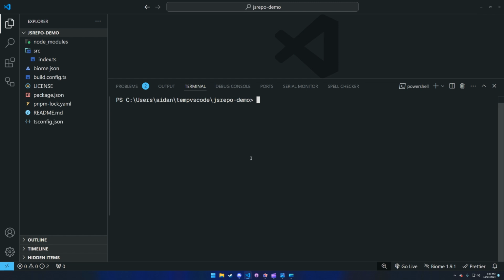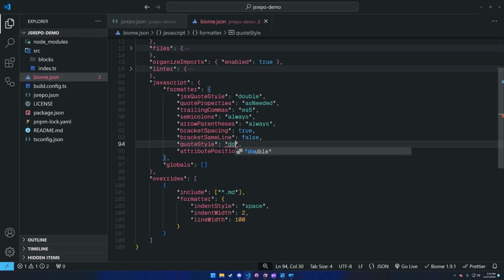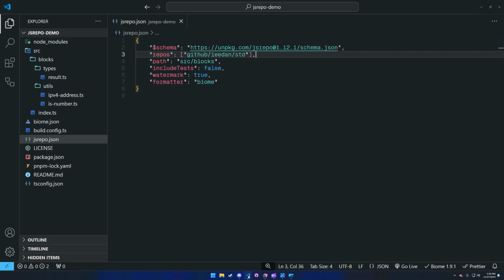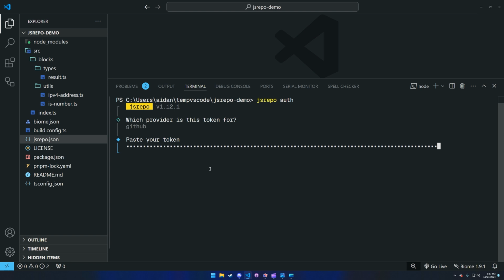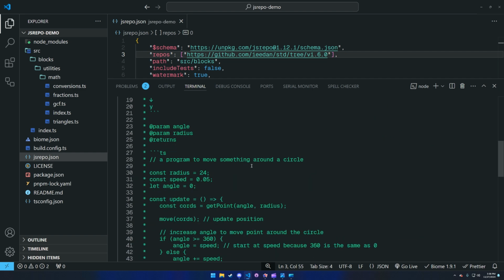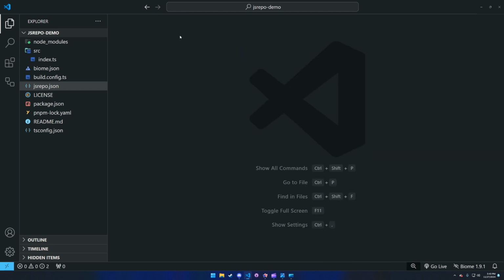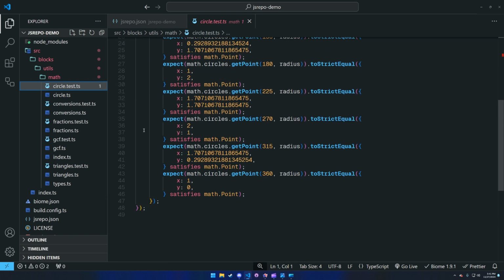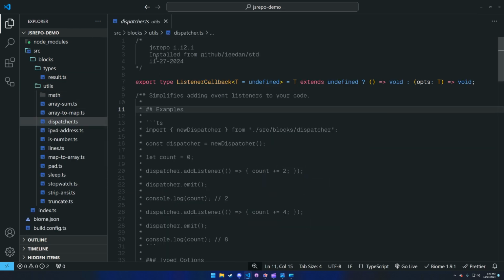The features I am most excited about in jsrepo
Here are some features that I either didn't include in the last video or just added in the last week. Thank you all for the feedback on the last video! Let me know what else you think jsrepo is missing!